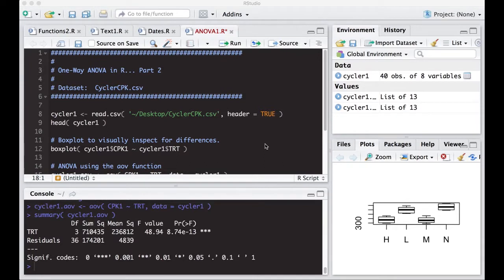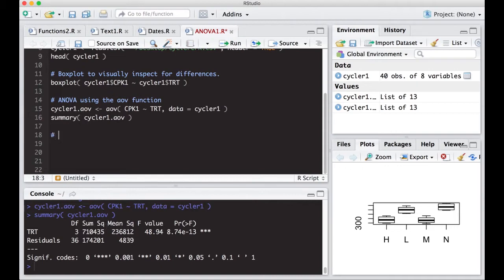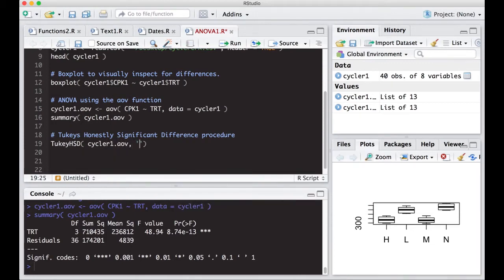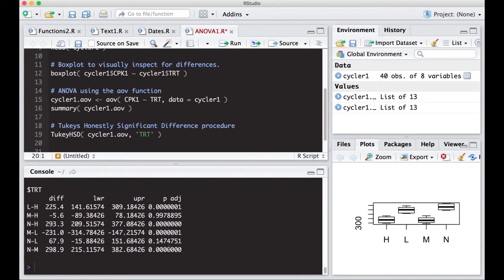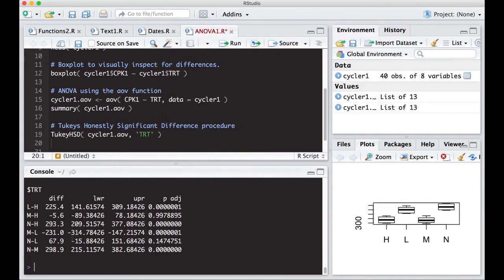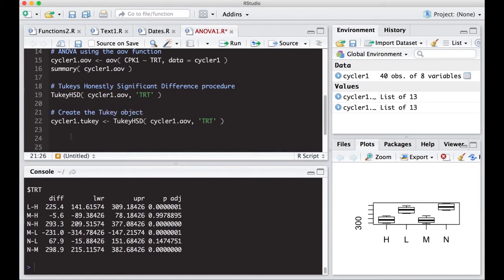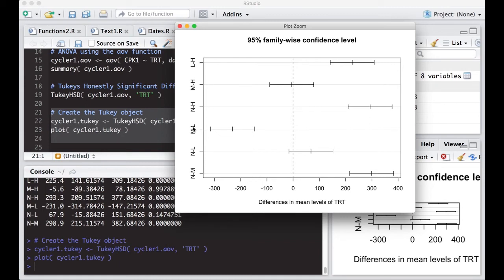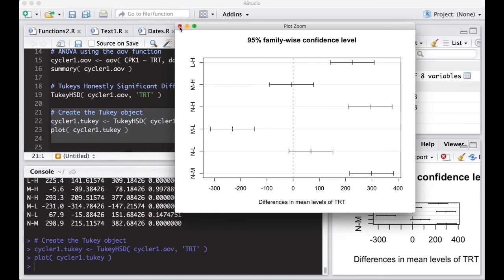One-Way ANOVA in R... Part 2 (TukeysHSD)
Learn how to perform the TukeyHSD procedure for multiple comparisons.